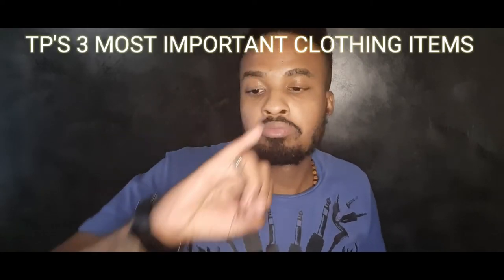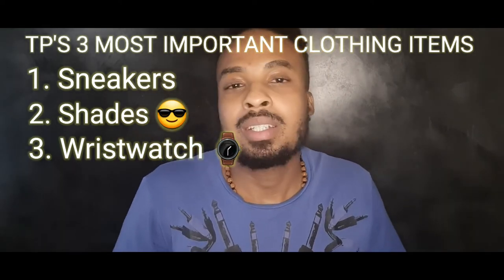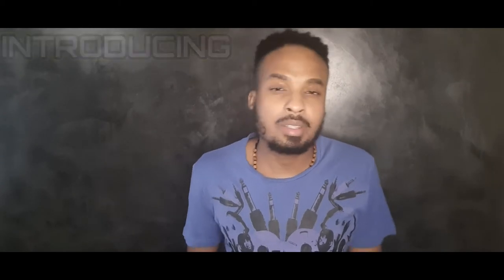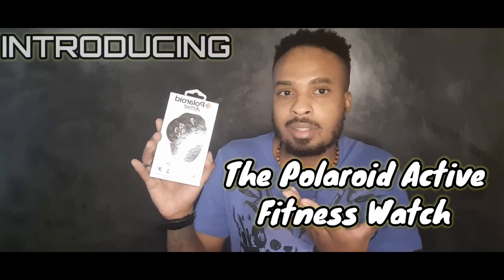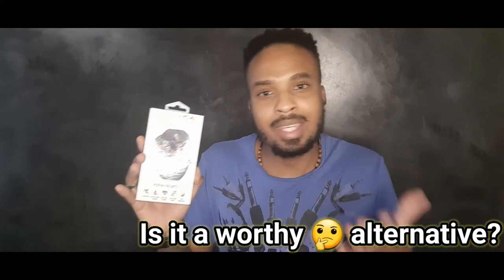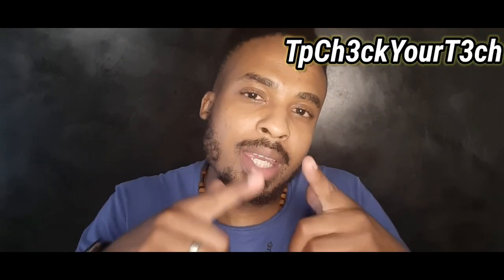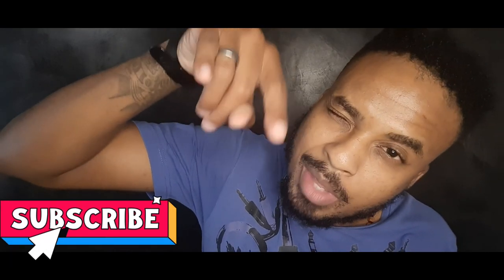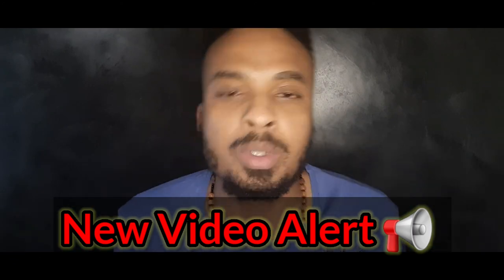The Polaroid Active Fitness Watch | Cheap Smartwatch Alternative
Not all smartwatches are created equal. Some are really good and others are just really bad. But in this video, I introduce an alternative next to big heavy hitter smartwatches like apple, Samsung, Fitbit and Huawei just to mention a few. The question though is this, is it a worthy cheaper alternative?